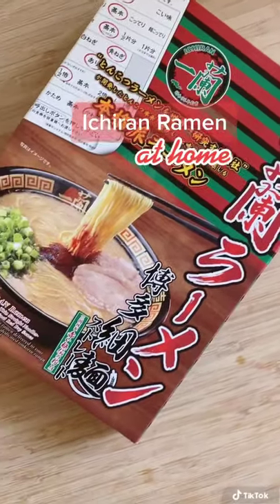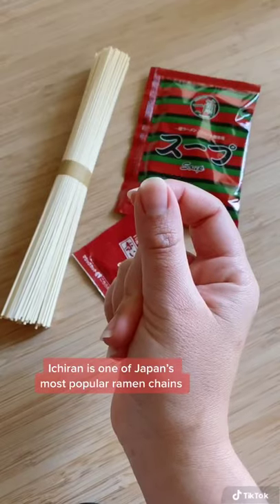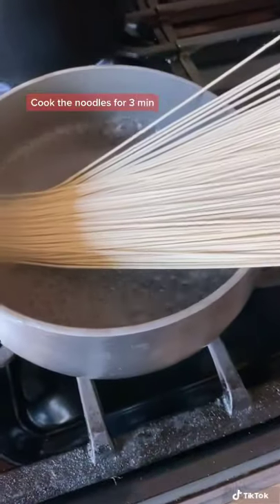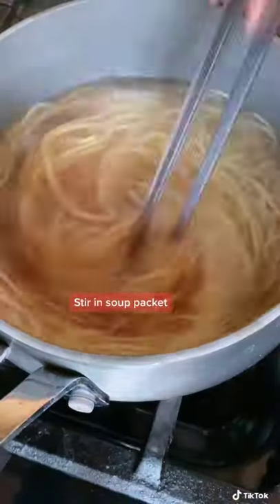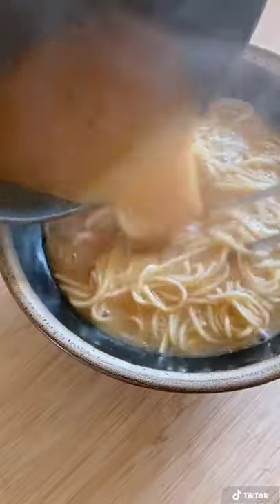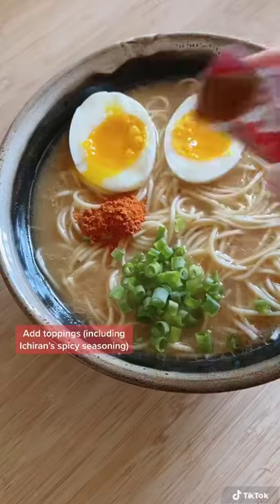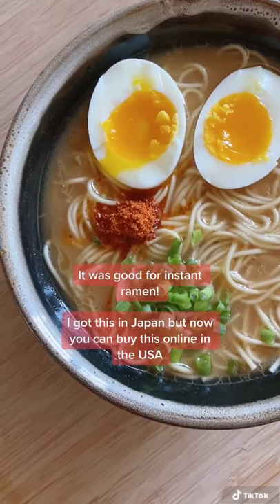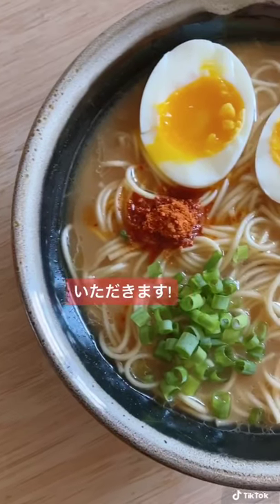Ichiran Ramen AT HOME!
I’ve been doing a ton of short form content on my TikTok so I wanted to see how it works on here now that YouTube is doing more short form content with Shorts.

Ichiran, one of Japan’s most popular ramen chains, made an instant ramen version of their famous tonkotsu ramen. This was purchased in Japan, but you can now buy the ramen online in the US

For those of you looking for Naruto's Ichiraku Ramen and are here by accident, you can find that video

Hi everyone! I’m Sylvia Wakana, a half-Japanese food-loving girl living between Los Angeles & Tokyo. My life is made up of cats, matcha, and mugs. And I’m in love with all things cute.